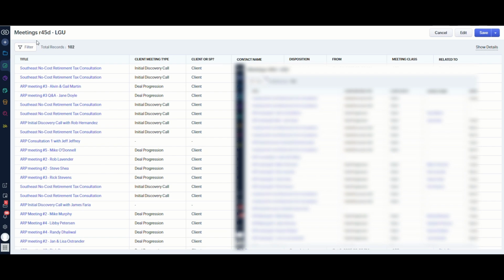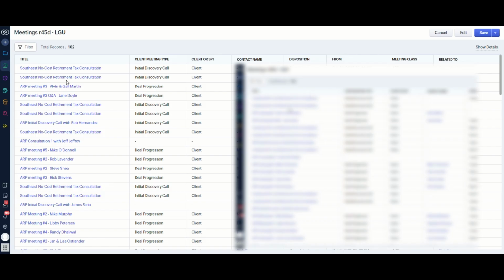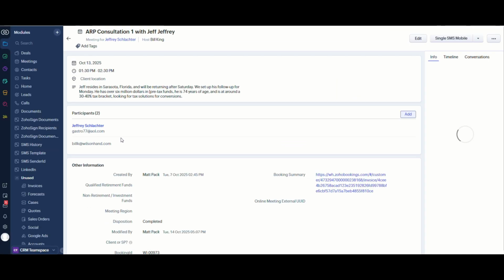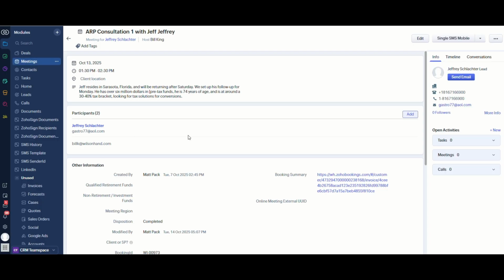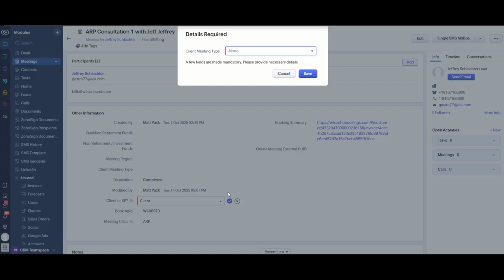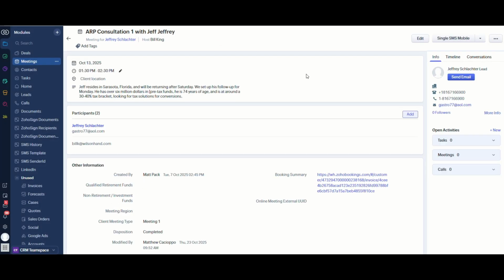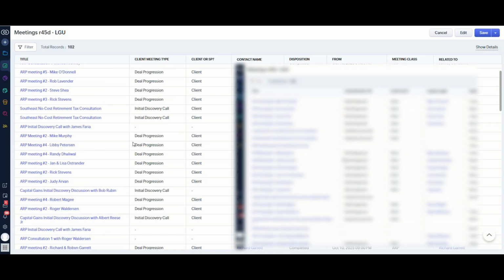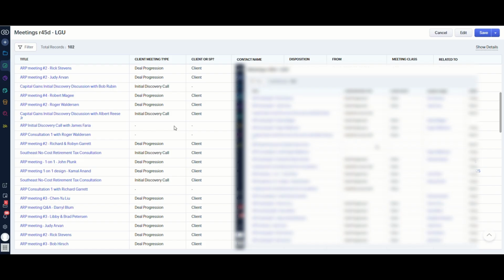30 Day Meeting Report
Here is a Meetings Report that will put all your meetings in Zoho for the last 30 days right in one view.  From there you can easily click into the meeting title, and it will take you to the meeting where you can make the appropriate adjustments (see video below). If you had a meeting that does not appear on this report, it doesn't exist and cannot be reported on.